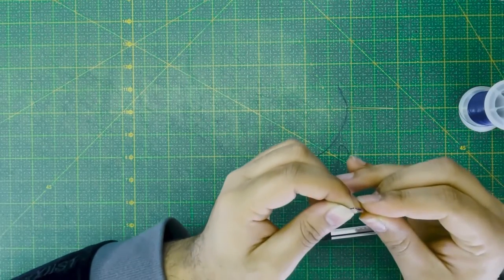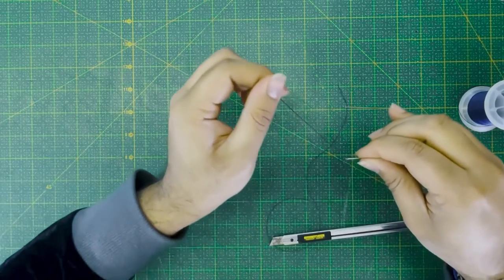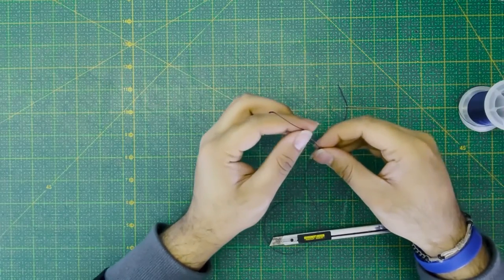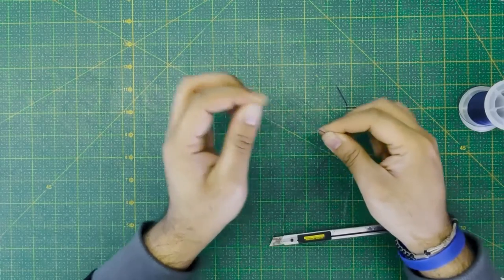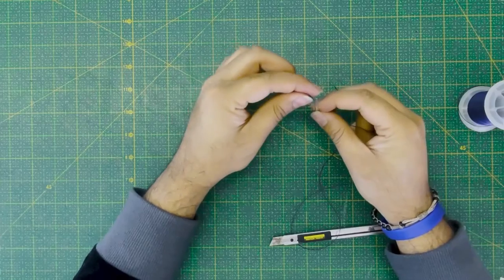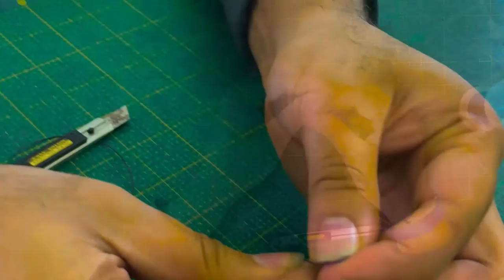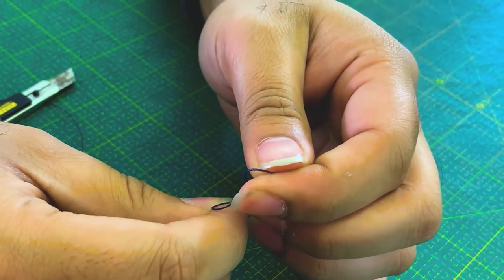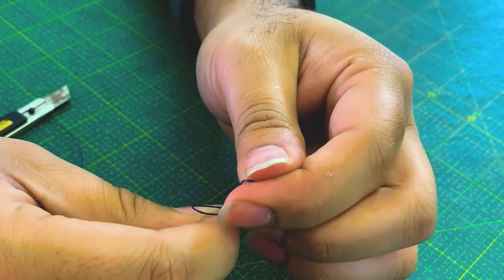Clutch Masterclass Prep 3. Threading Needle - Fashion Fights Cancer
We’re transforming the art of fashion into therapy and invite you to be part of it. Join us in this virtual therapeutic masterclass where you’ll learn how to create a leather clutch from scratch, from the comfort of your home. Our designer Tauts, together with our guest hosts, will guide you through the process, where you’ll learn how to design, cut, sew and apply finishing touches to your ready-to-wear leather clutch. Let’s create and heal together!

This is the third video of a series of prepping videos for the online masterclass.

When: March 20, 2021, at 1 PM EST

Where: Online via Zoom

Moderator: Monica Diaz, Stylist

FFC Designer: TAUTS

Guest Hosts:

Tanya Taylor, Womenswear Designer

Sophie and Charlotte,  Founders of Ying2myYang fashion blog

Jeff Wan, Luxury Handbag Designer

Melissa Berry, cancer survivor and Founder of Cancer Fashionista

Penny Karabey, CEO of Luxury Next Season

Buckle Guy enter exclusive masterclass code FFC05 at checkout for a discount when you shop

to donate $20 if you wish to be part of this amazing experience. An e-mail with all the masterclass details will be sent to you shortly after we have received your donation.

This Masterclass is a great gift idea for anyone you hold dear, including yourself.

Prod. Riddiman